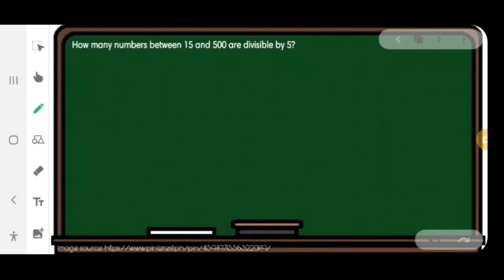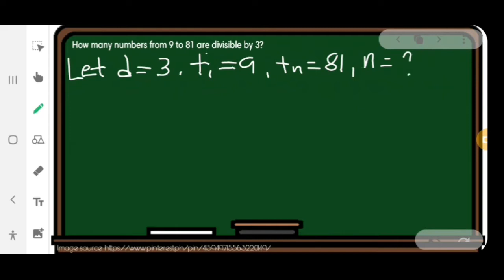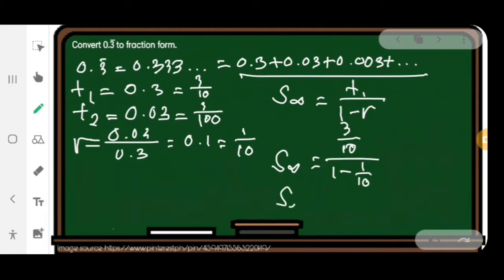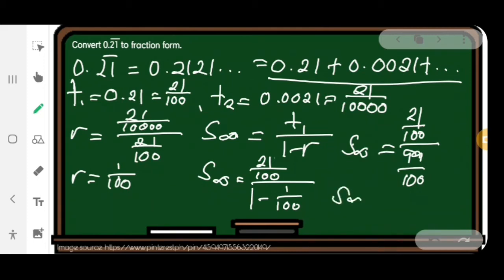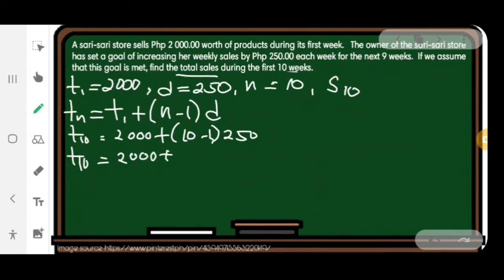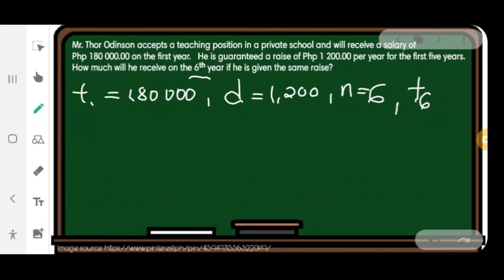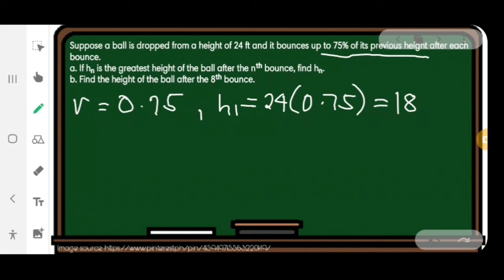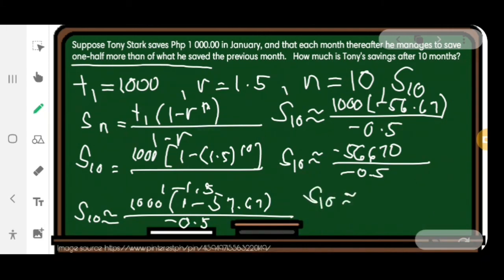Solving Problems involving Sequences